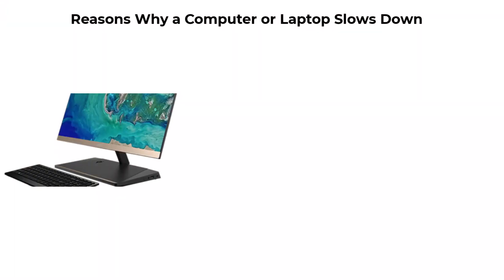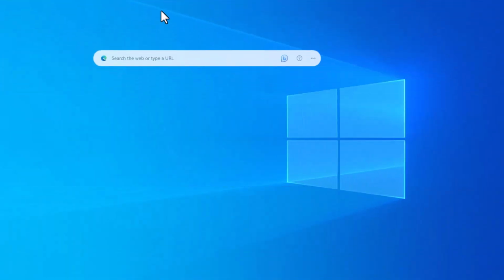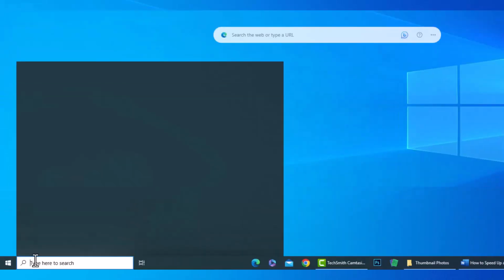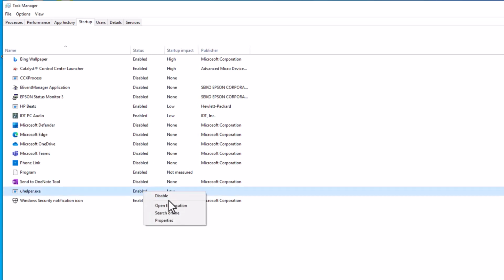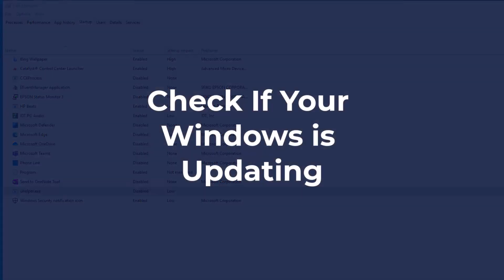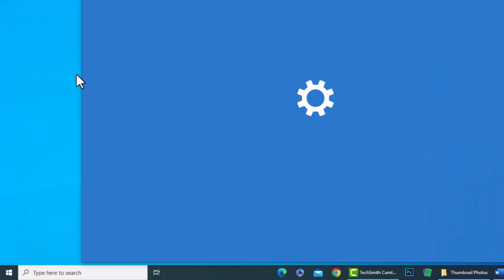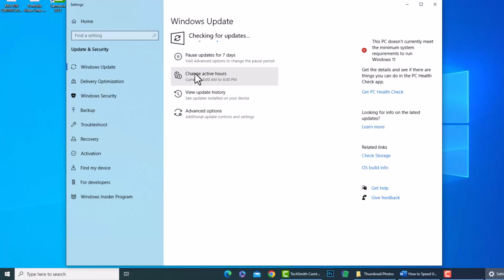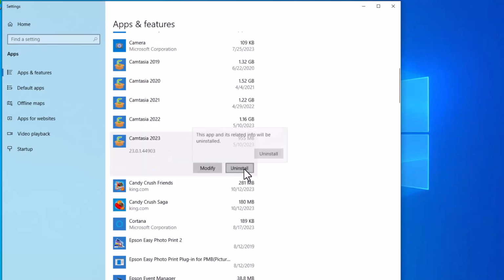How to Speed Windows 10 Computer in 2023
In this video tutorial I am going to show you how speed up a computer or a laptop that slows down when connected to internet.

Timestamps
00:00 Intro
01:03 Why Computers slows down when connected to internet
01:24 Disabling startup Apps
02:50 Check if windows is updating
03:39 Uninstall suspected apps especially downloaded from torrent sites
04:15 Conclusion
04:25 Call To Action (CTA)

4 Factors To Consider When Choosing The Tax Pin To Use in Your Business in Kenya